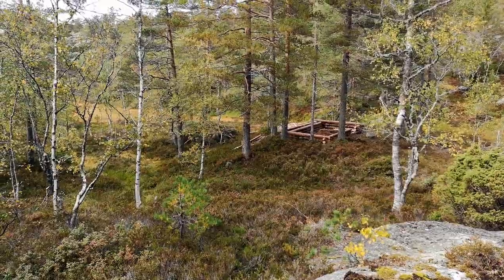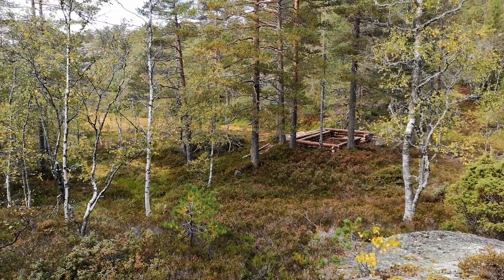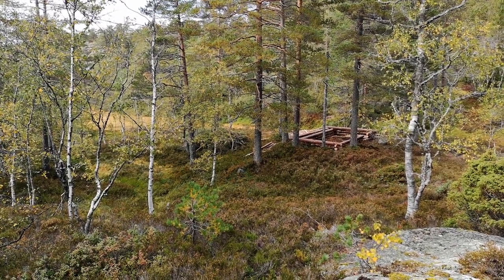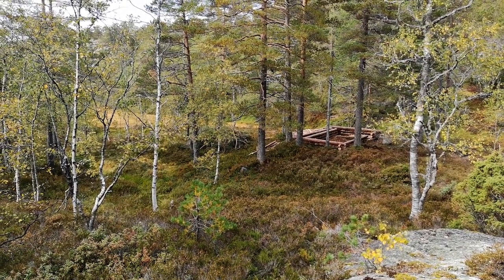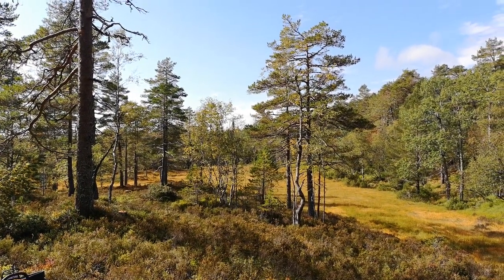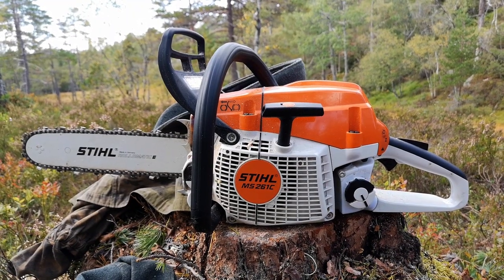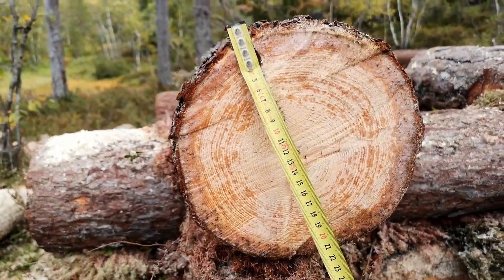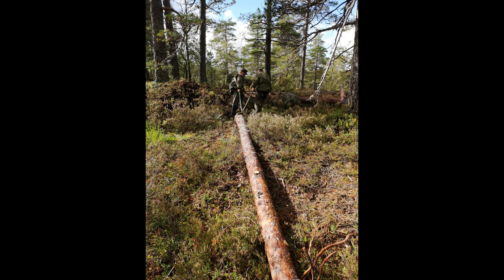German WW2 Log Bunker Build (1) – And so it begins!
This is a short video showing the progress from the first weekend of building our new WW2 bunker build! We are building the wooden bunker using original drawings and using the correct materials. More in depth videos will follow!

Intro Music: The official WWII H&R intro theme - composed by:  "Andrew"

Welcome to the video series "WW2 Bunker Build" here on the WWII History & Reenacting YouTube channel. This is a very interesting, educational and fun project. We are building a typical German wooden bunker from the second world war using original drawings and correct materials. This particular construction is not supposed to be under ground, but was a special type used in marsh lands or areas with shallow bedrock - typical for finland etc. Follow us as we put in the hard work, and watch the build from start to finnish - link to the complete playlist below.

Welcome to  the "WWII History & Reenacting" Youtube channel!
The main focus of this channel is primarily military history, mainly within the second world war (WW2) timeframe. The channel features various content, such as videos on metal detecting, magnet fishing, exploring and visiting historical sites, collecting militaria, reenactment, restoration etc. I'm a WW2 reenactor/living history enthusiast and many of my videos feature tutorials, kit reviews, reenactment footage and information about the hobby. I mainly portray the German side within the timeframe. Collecting militaria is a huge part of my life. Unboxing videos, collectible presentations, and collecting tips, as well as metal detecting and relic hunting are also typical videos on the channel.

This channel is strictly non-political and my videos are meant to be fun, educational, and informative

The "WWII History & Reenacting" Youtube channel is possible thanks to the support from viewers like you. Your donations will help fund future projects as well as new production equipment to ensure better quality and constant content flow on the channel. Your contribution, small or big, is highly appreciated. Thank you very much for your support!

SOME OF THE FILM PRODUCTION EQUIPMENT I USE IN MY VIDEOS
(Gear used in this particular video = Dirty field work)

//Studio and filmwork:
Blackmagic Design Pocket Cinema Camera 6K with EF Lens Mount
Tilta Full Camera Cage Kit
Tilta V-Mount Battery Plate

Lenses:
Canon EF 24-105mm f/4
ZEISS Classic Planar ZE T* 50mm f/1.4

//Dirty field work:
GoPro HERO9 Black
GoPro Media Mod
GoPro ND Filter kit
GoPro Dual Battery Charger

// Audio:
Saramonic Blink900 S2 Wireless Lavalier Microphones